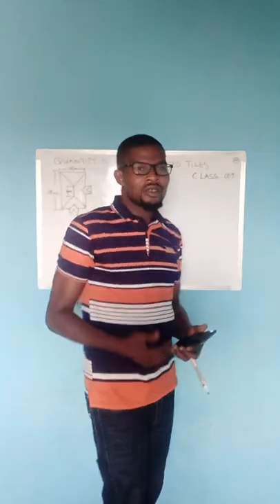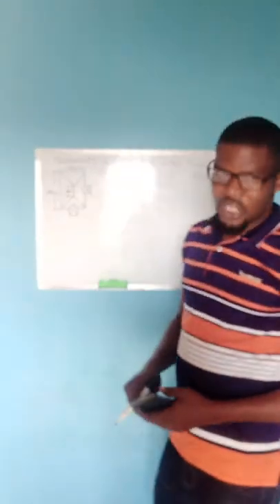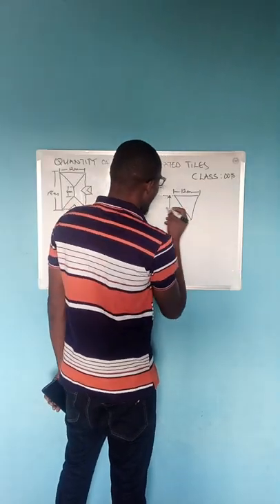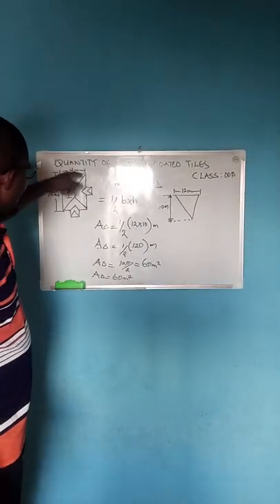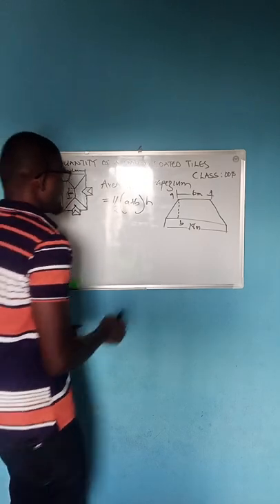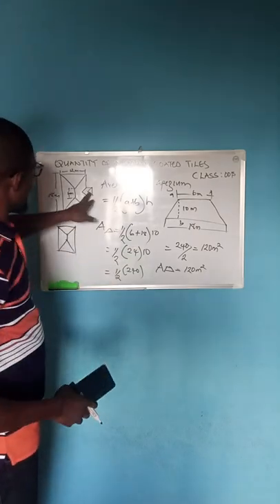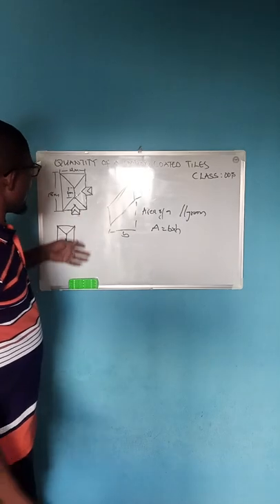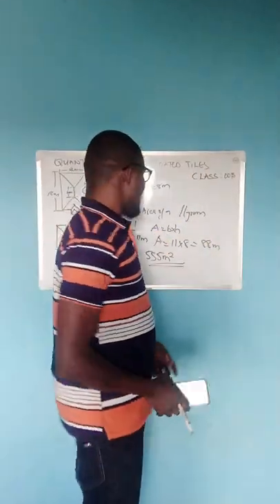How to calculate quantity of stone coated roofing tiles.